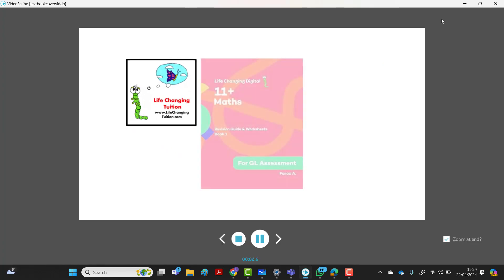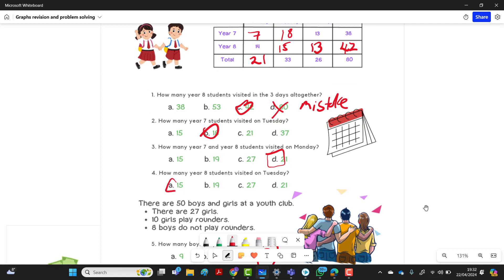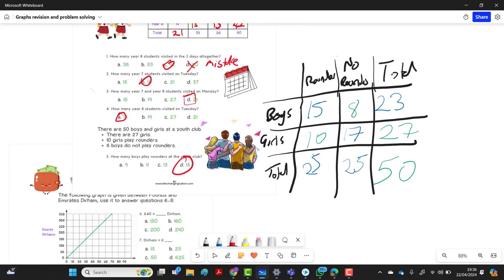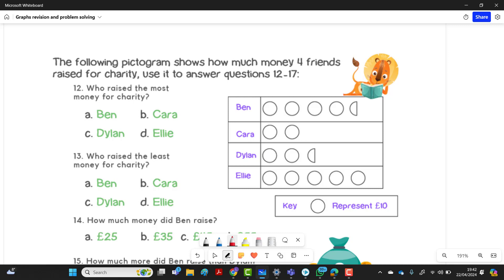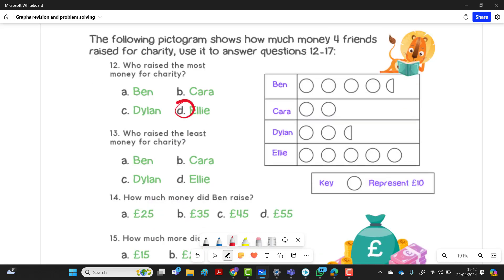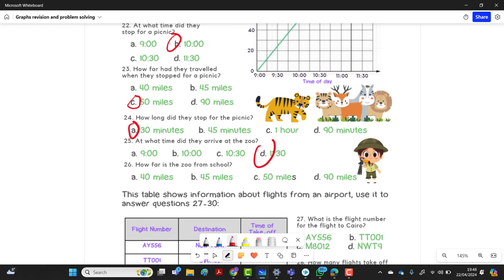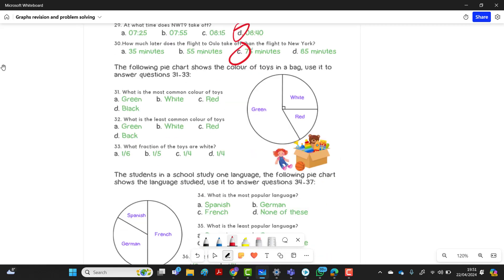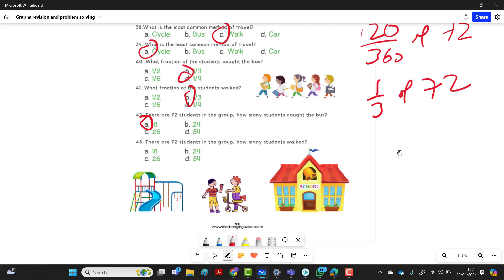graphs revision questions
taken from the book 11+ mathss guide by faraz A